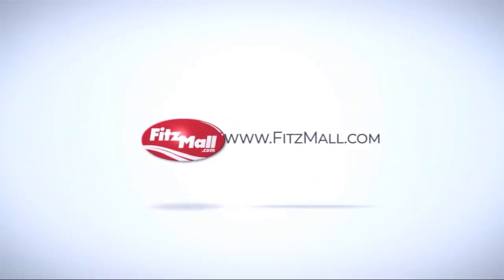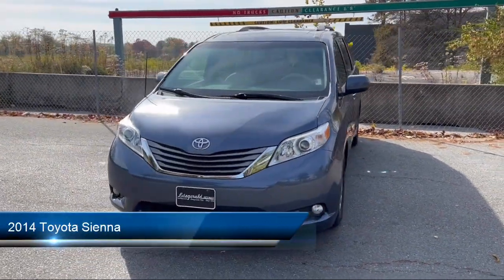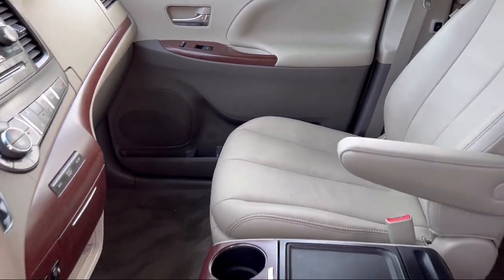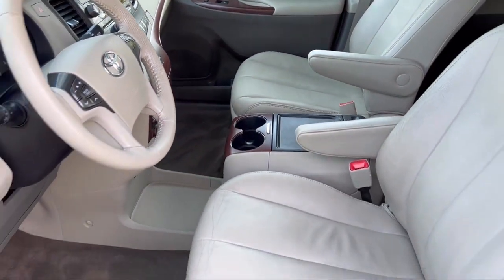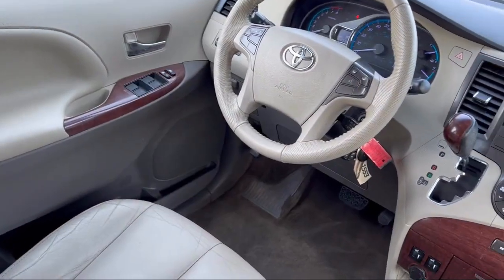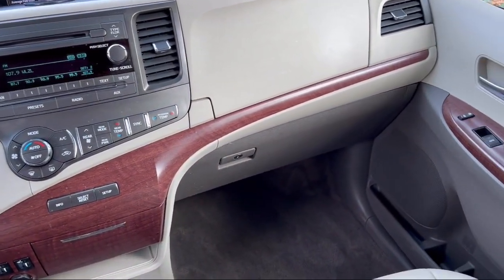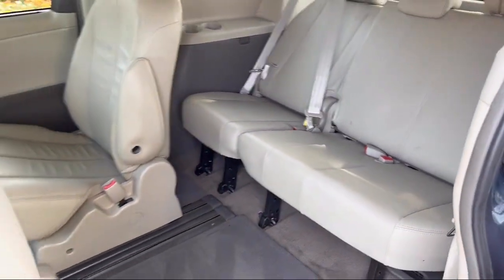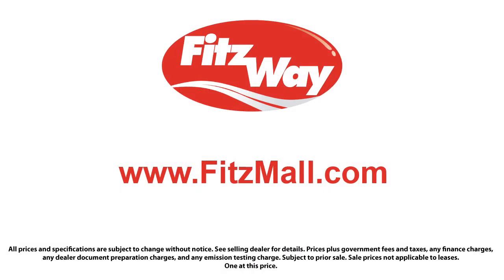2014 Toyota Sienna 5dr 8-Pass Van V6 XLE FWD (Natl) Rockville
2014 Toyota Sienna 5dr 8-Pass Van V6 XLE FWD (Natl) - Stock Number: S511820A - VIN: 5TDYK3DC0ES463005.